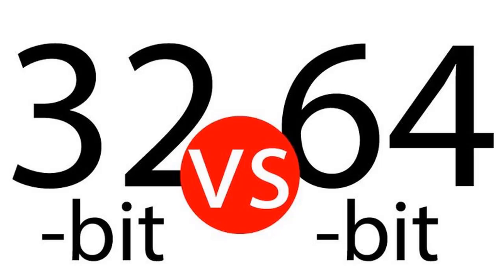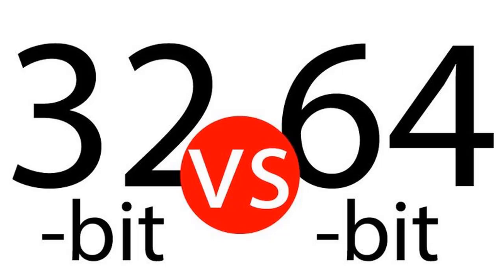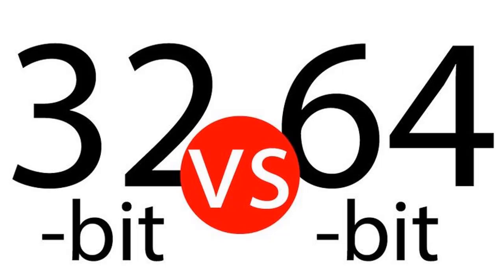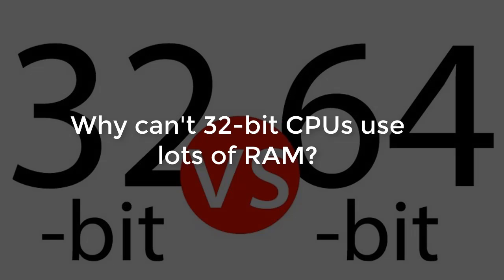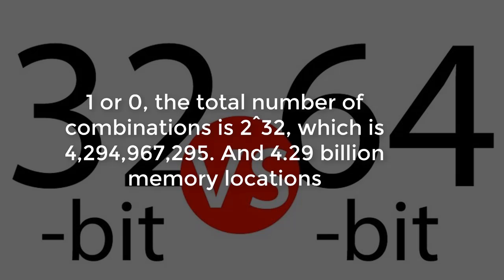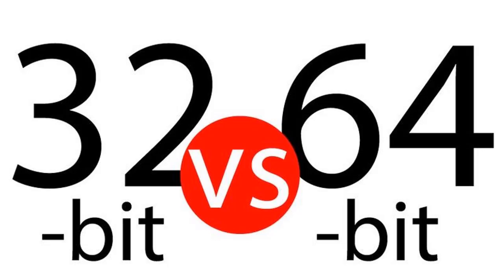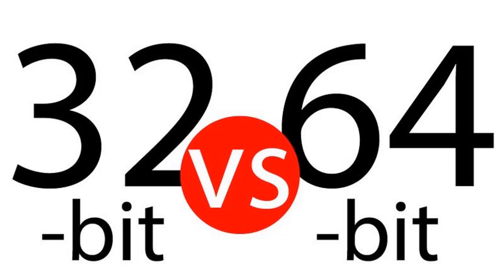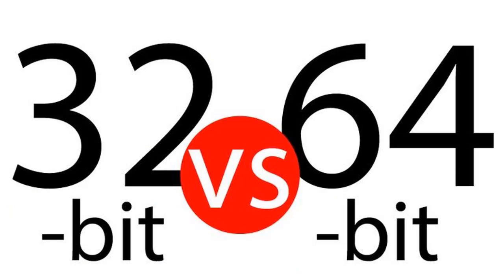32-bit vs 64-bit Computers & Phones explained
32-bit vs 64-bit Computers & Phones explained

So what's the advantage versus a 32-bit device??

in this video ill show what is 32 bit and 64 bit and how much the  Fast As Possible

Intel 7th Gen Intel Core Desktop Processor i7-7700K

More Cool Tech Videos